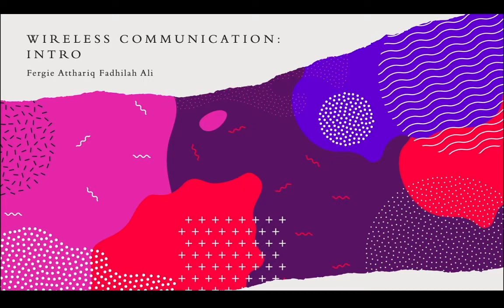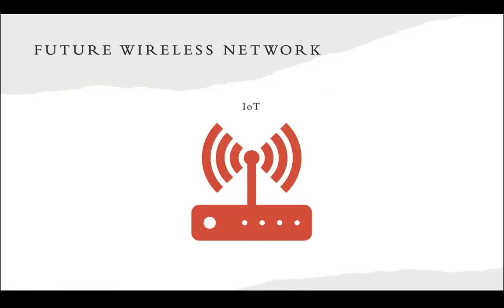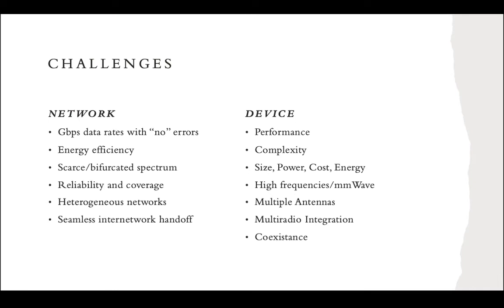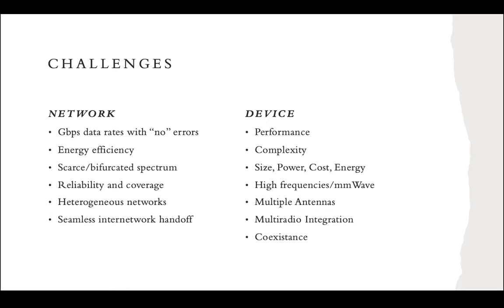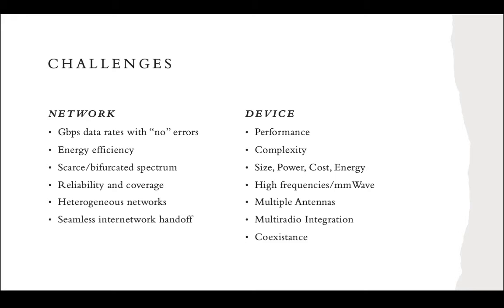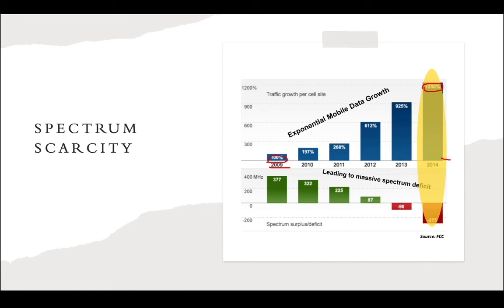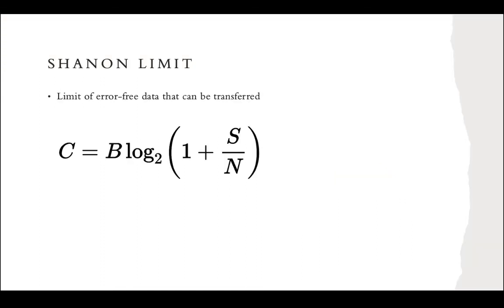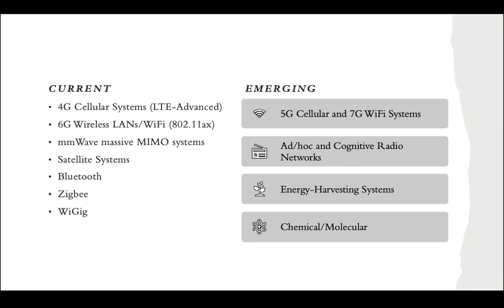Fergie Atthariq | Topic 4: Introduction to Wireless Communication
Fergie Atthariq Fadhilah Ali - 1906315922
Wireless Communication and Convergence Network Course Video Assignment
Topic: Introduction to Wireless Communication